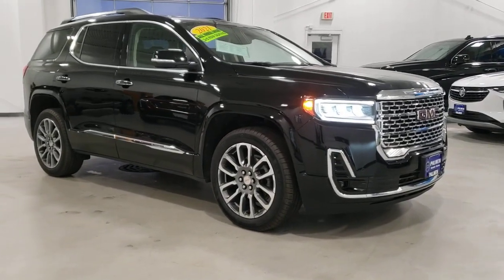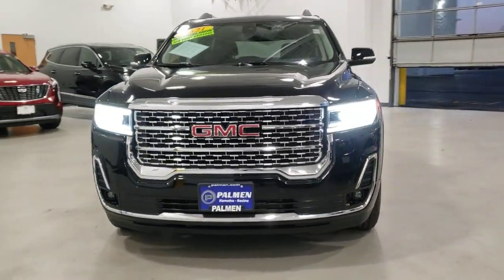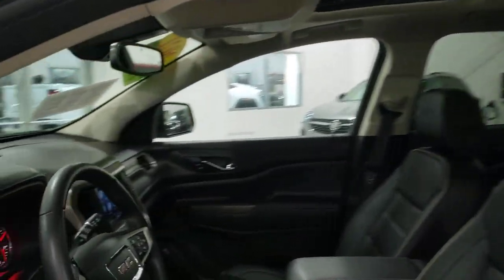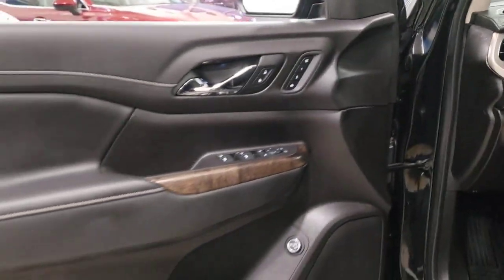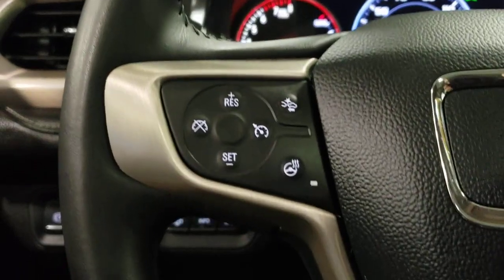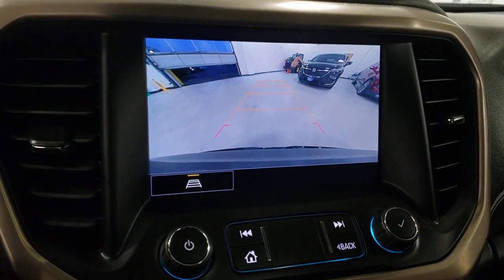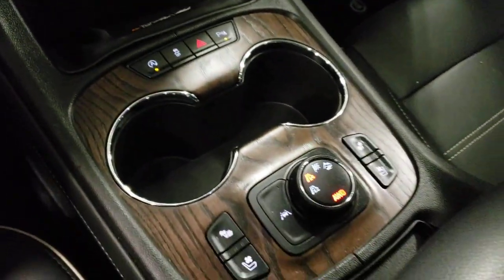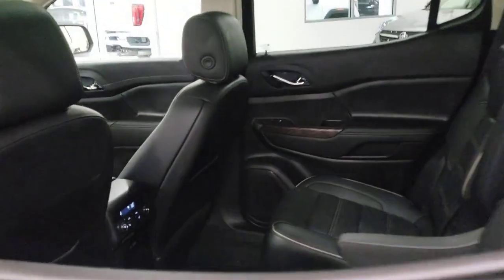2021 GMC Acadia Kenosha, Gurnee, Antioch, Burlington, Racine, WI P7466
Ebony Twilight Metallic Used 2021 GMC Acadia Denali available in Kenosha, Wisconsin at Palmen Buick GMC Cadillac. Servicing the Gurnee, Antioch, Burlington, Racine, WI area.

TEXT US - 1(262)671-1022.brbr**ONE OWNER**br**ACCIDENT FREE**br**LOCAL TRADE**br**LEATHER**br**SUNROOF/MOONROOF**br**NAVIGATION/GPS**br**AWD**br**REMOTE START**br**HEATED SEATS**br**ONLY 15 MIN FROM IL AND 20 MIN FROM MILWAUKEE**brbrRecent Arrival! 19/26 City/Highway MPG